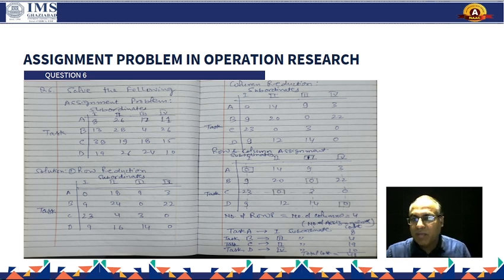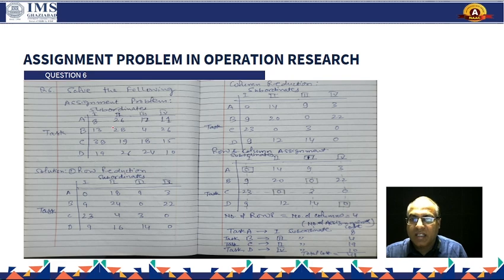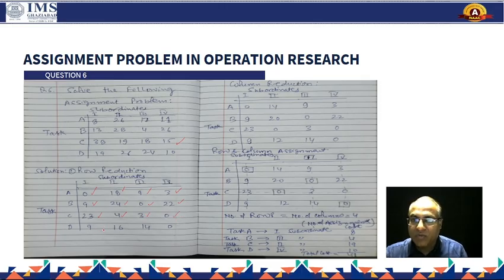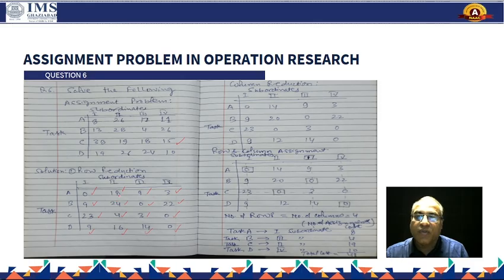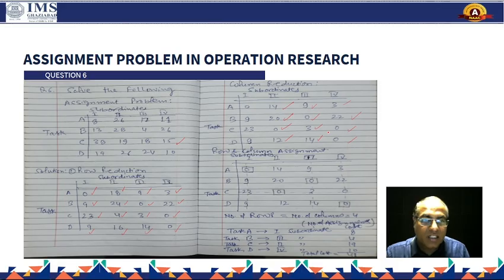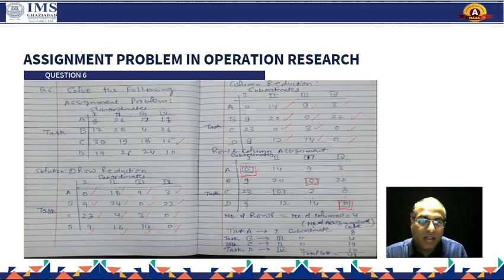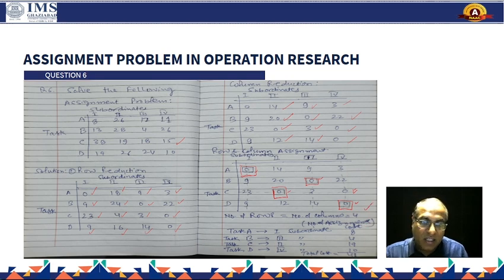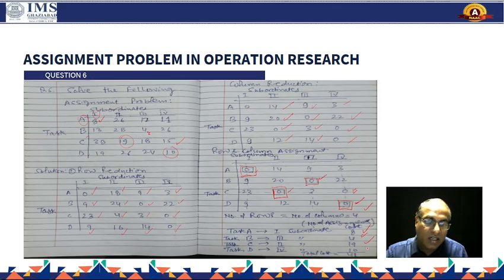Assignment Problem in Operation Research